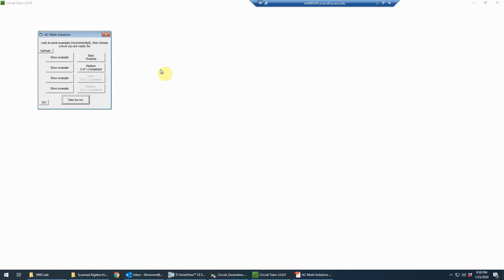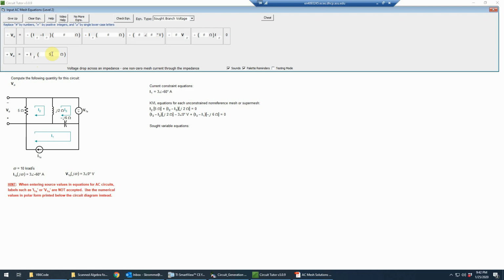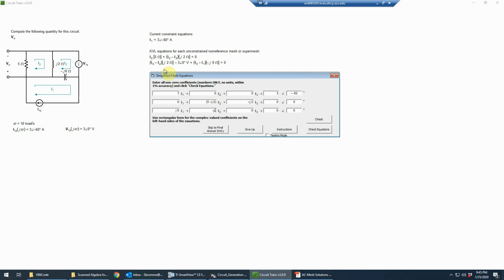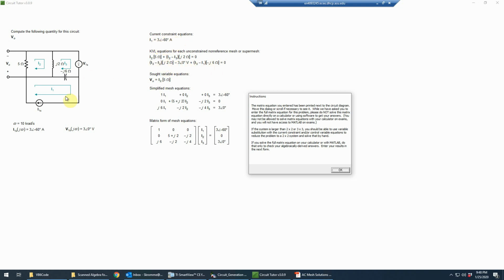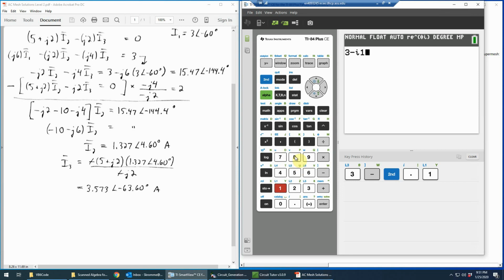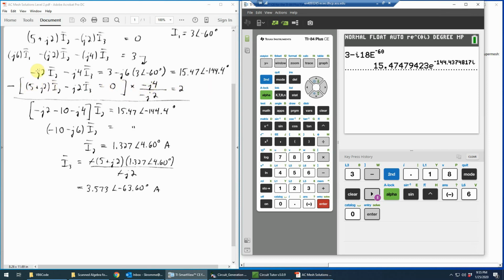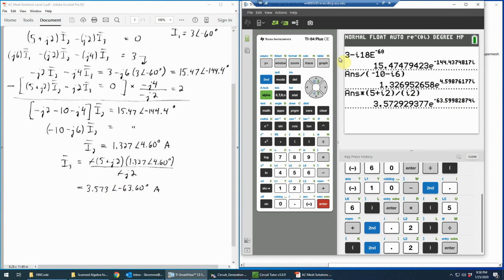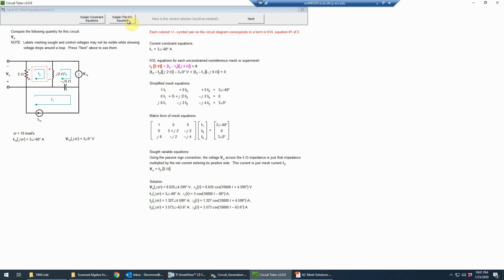AC Mesh Solutions Level 2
Help for the AC Mesh Solutions game in Circuit Tutor, Level 2.